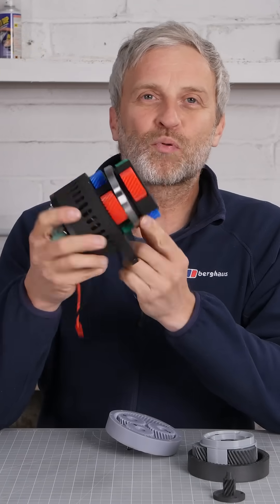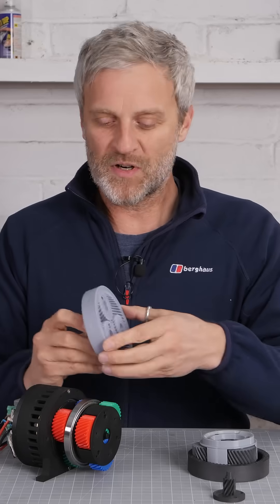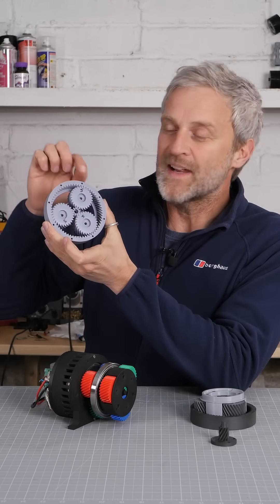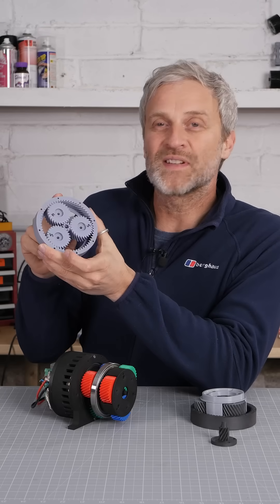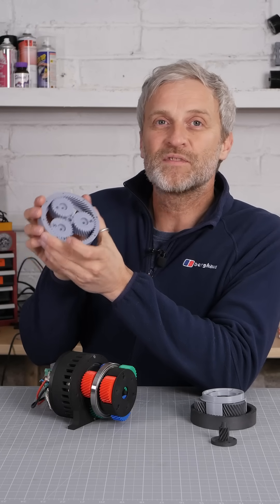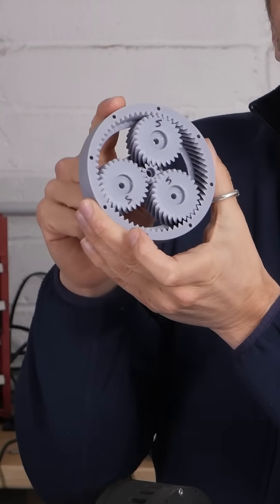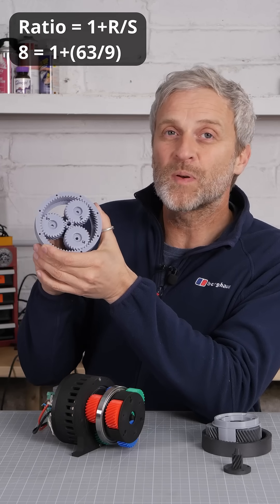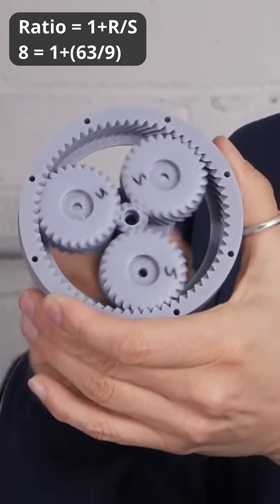Planetary Gearbox Ratio Correction 😬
A calculation correction video to accompany my latest video on my two stage planetary gearbox!

*In my opinion the A1 and A1 Mini are the best starter printers on the market when it comes to value for money, ease of use and quality!*
The P1S and X1C are incredible engineering printers for hobby and professional use!